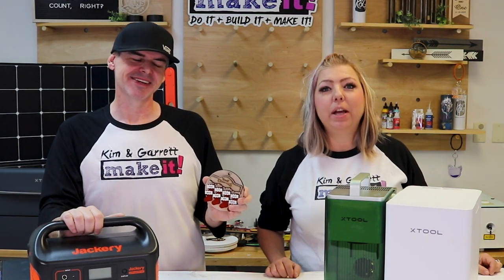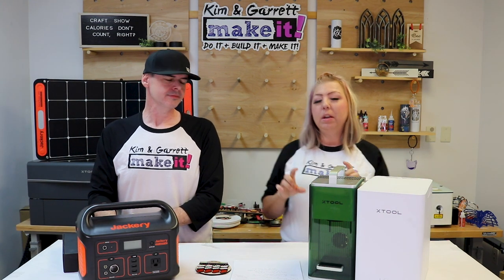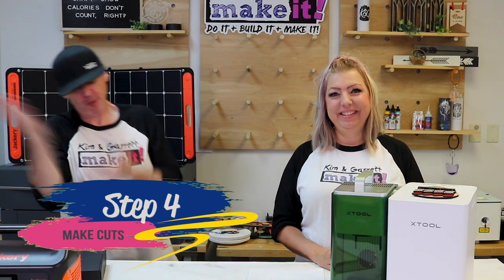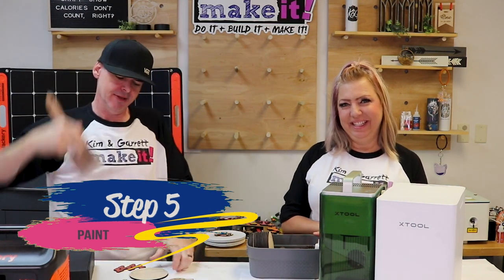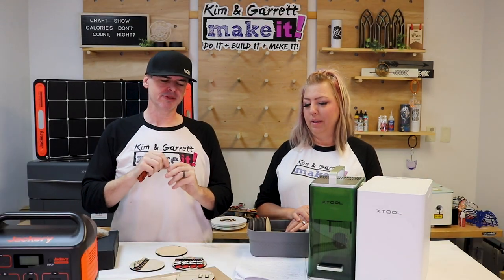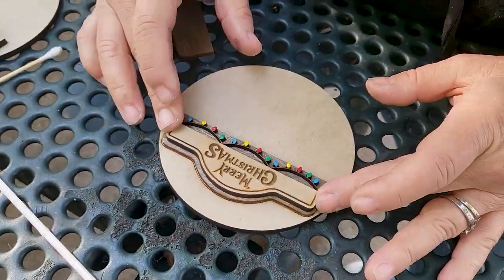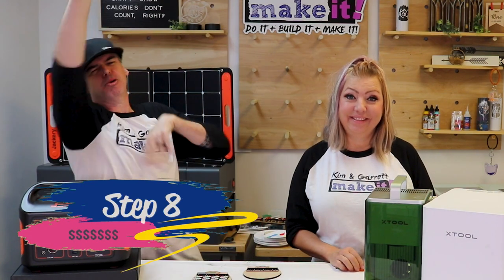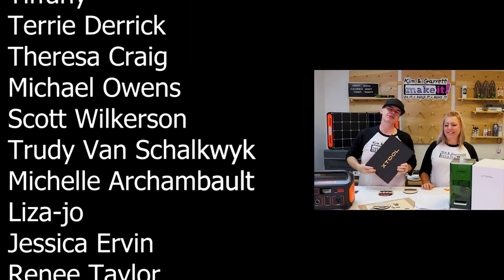Level Up Craft Show Sales: Boosting Laser Engraved Personalized Products with xTool X Jackery! F1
Are you a craft show vendor struggling to make your laser engraved products stand out and sell better? Look no further! In this video, we'll unveil the ultimate solution to elevate your craft show sales game – the powerful combination of xTool F1 and Jackery!

With the xTool F1, you can achieve unparalleled precision and speed in creating stunning laser engravings on various materials. From wooden signs to custom jewelry, this top-notch laser engraver brings your creative visions to life with impeccable detail. But how can you ensure your beautifully crafted products catch every visitor's eye at craft shows?

Introducing Jackery, the game-changer for craft show vendors! This portable power station provides you with the freedom to set up your booth anywhere, eliminating the need for unreliable electricity sources. Whether you're showcasing your laser engraved products indoors or outdoors, Jackery ensures a seamless and uninterrupted experience, empowering you to shine bright at every craft show.

In this valuable video, we'll share expert tips and techniques on how to optimize the presentation of your laser engraved products using xTool F1 and Jackery. From creating eye-catching displays to highlighting the unique features of your creations, you'll discover practical strategies to maximize your craft show sales potential.

Don't miss out on this opportunity to level up your craft show game and boost your laser engraved product sales! Watch this video now and unlock the secrets to success with xTool F1 and Jackery. It's time to make your craft show booth the talk of the town!